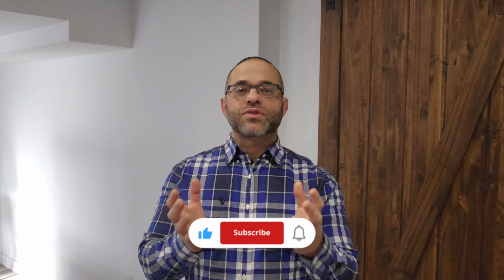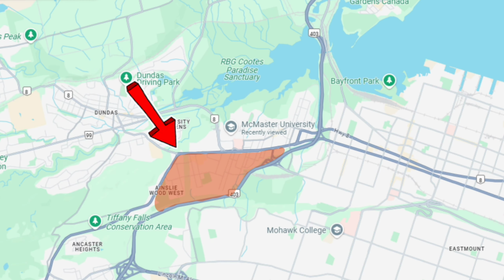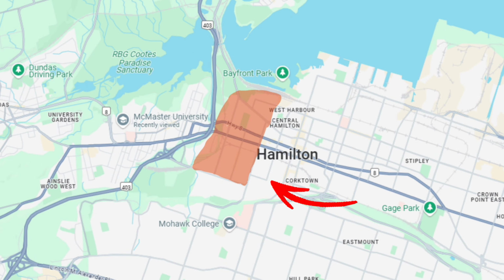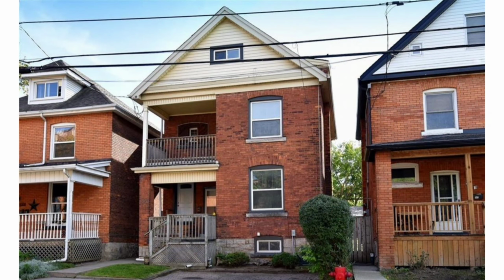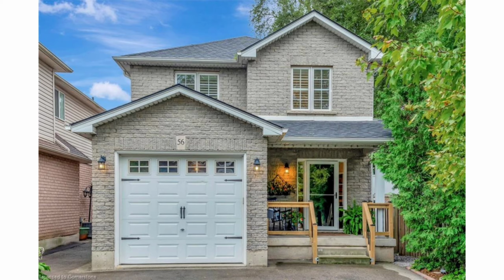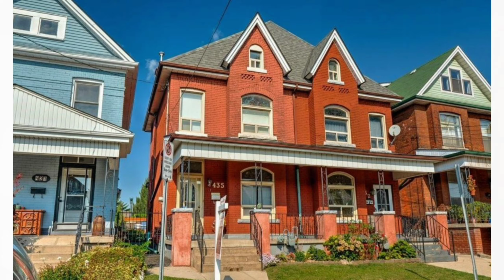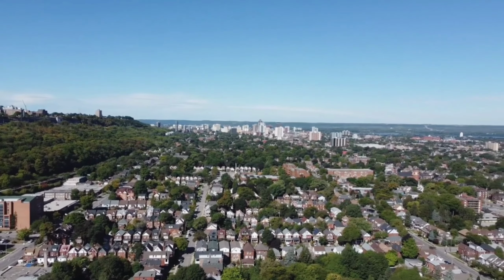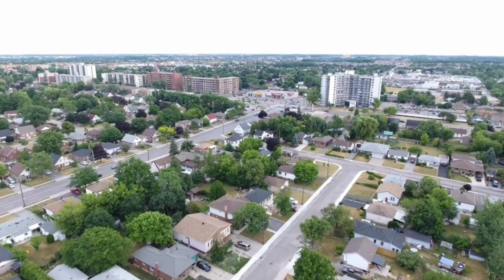Top Hamilton Neighborhoods for Rental Property Investment | Maximize Cash Flow & Appreciation!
🏡 Not all investment properties are created equal! 🚨 Buying in the wrong neighborhood can turn your investment into a full-time headache, draining your time, energy, and money. In this video, we’ll reveal which types of properties to avoid and how to find the best neighborhoods in Ontario for real estate investing. Don’t risk making a costly mistake—watch now and invest wisely! 🏡💰

And if you are looking to purchase an investment property in Ontario!

Live. Invest. Thrive.